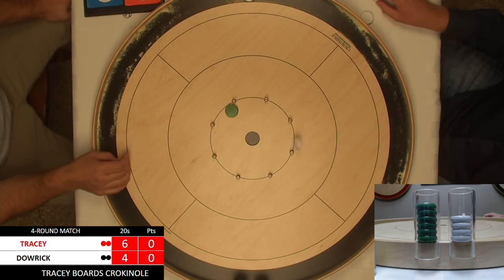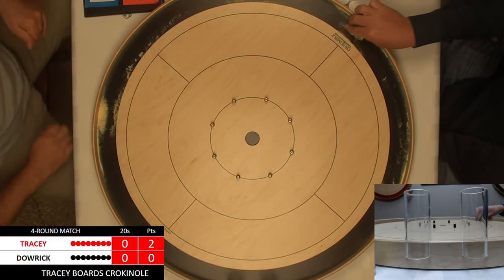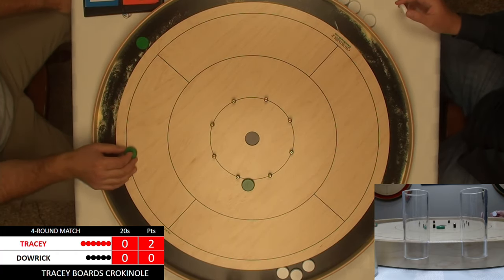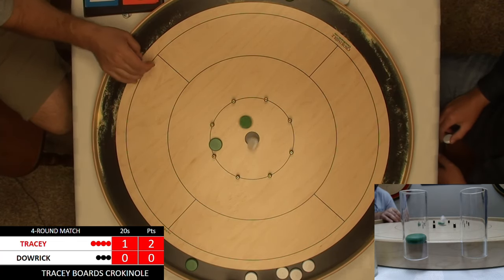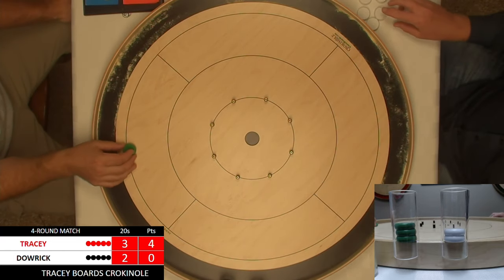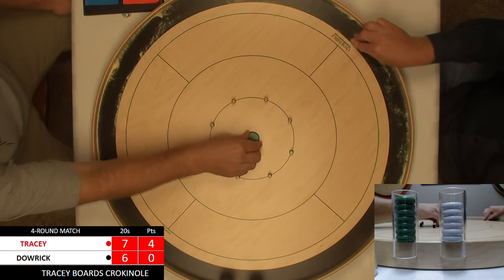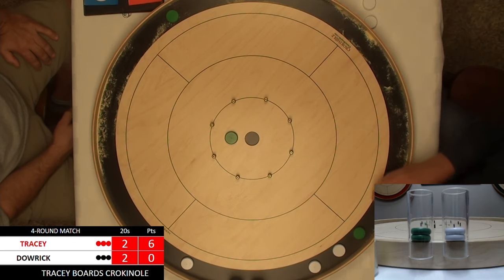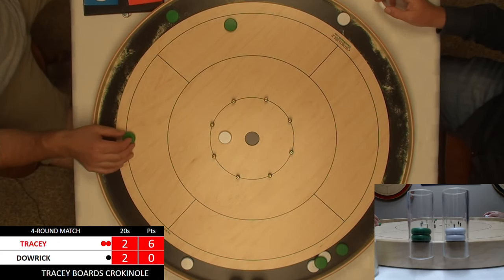Crokinole Showdown TRACEY VS DOWRICK Part 2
Crokinole: Enjoy the riveting SECOND ROUND of the match between Jeremy Tracey and Simon Dowrick!
Official board builder for the World Crokinole Championship, Jeremy Tracey battles Simon Dowrick 1V1.
Crokinole Game Boards Crokinole Boards Handcrafted by Players for Players Contact Jeremy Tracey or Check out the TRACEY Crokinole Boards at
Intro Music Produced by: Dominic Leduc
Mothers California Gold Spray Wax (CAN)
Mothers California Gold Spray Wax (USA)
0:00 Round 1
1:26 Round 2
3:33 Round 3
4:44 Round 4